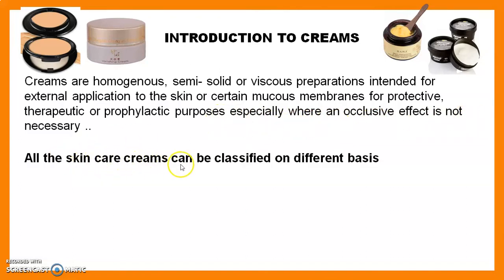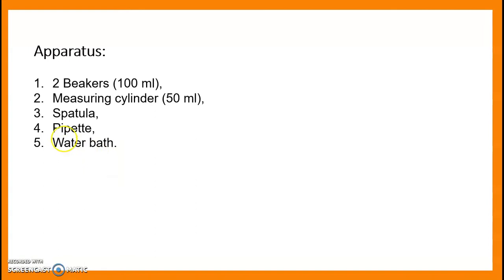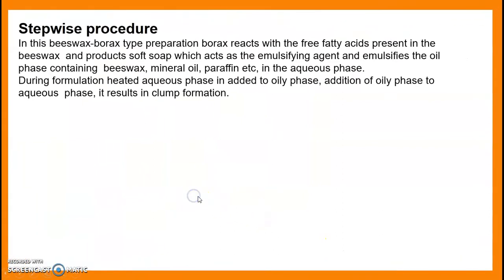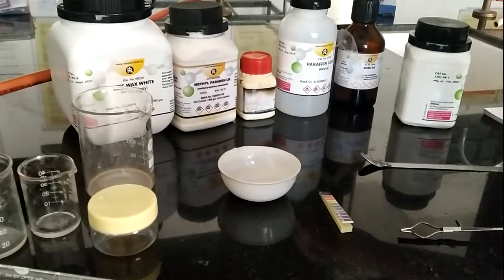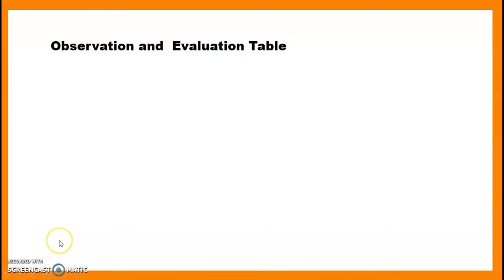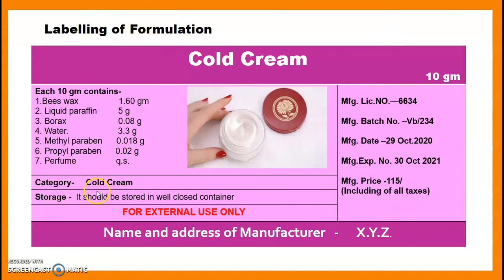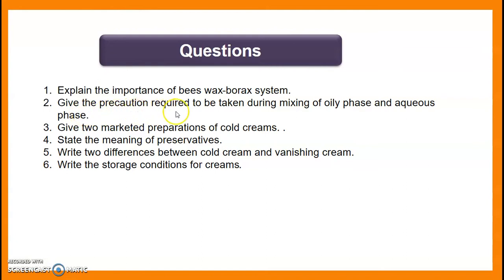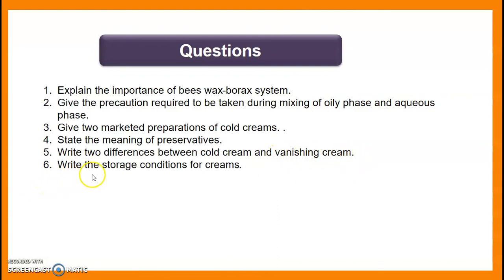Pharmaceutics I Experiment No 26 Cold Cream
Title- To Prepare ,Evaluate & submit 10 gm of Cold cream.